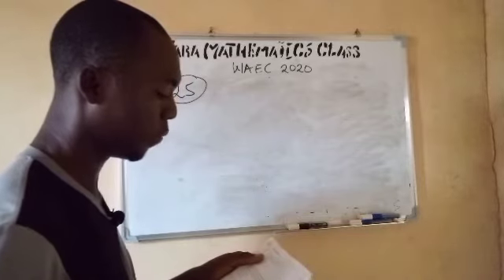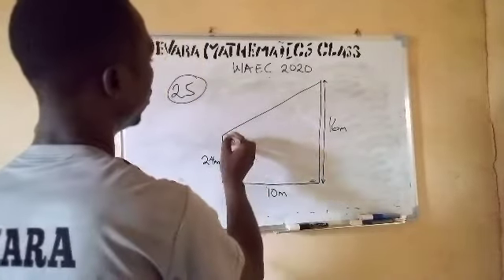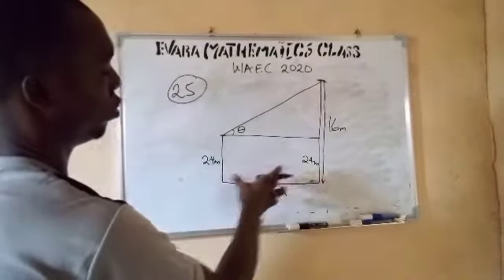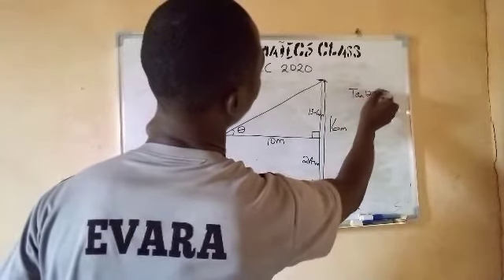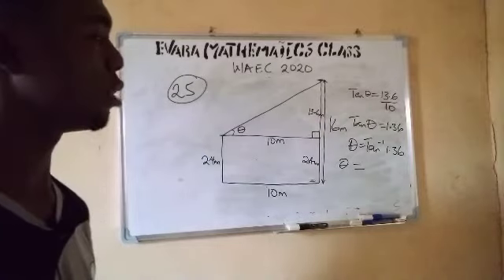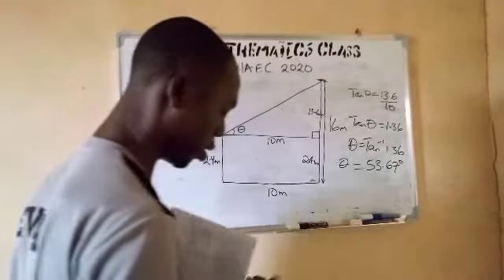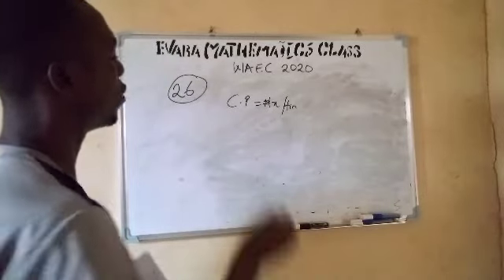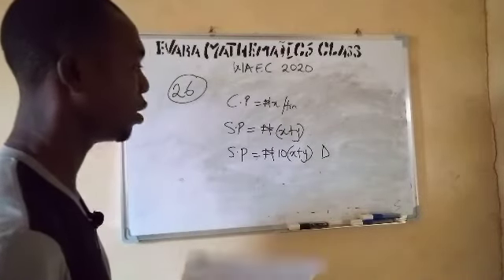WAEC 2020 SOLUTIONS 25&26